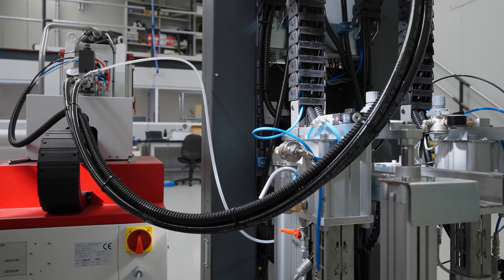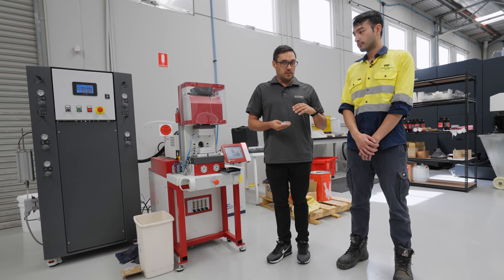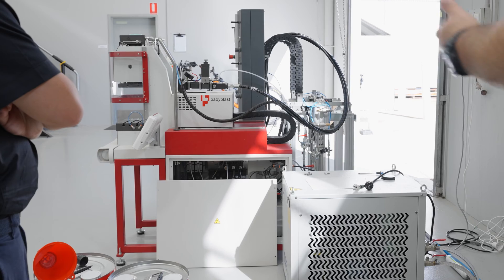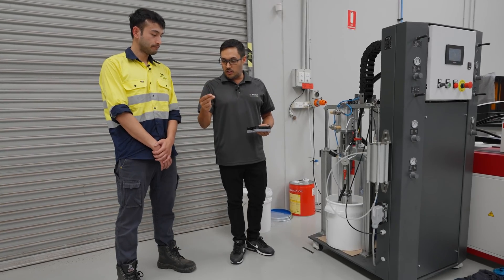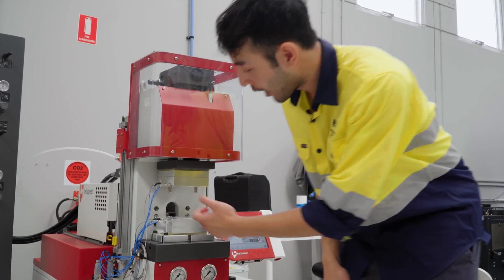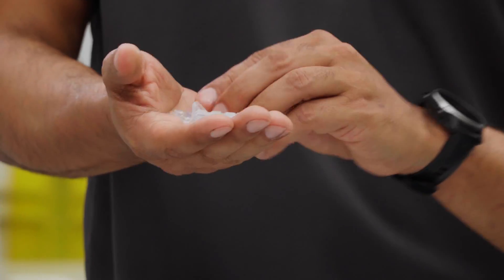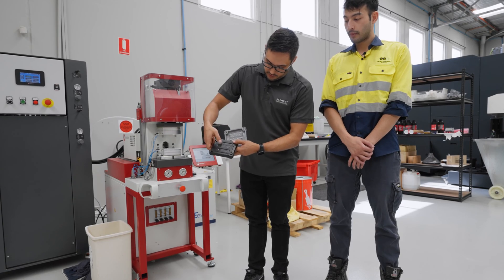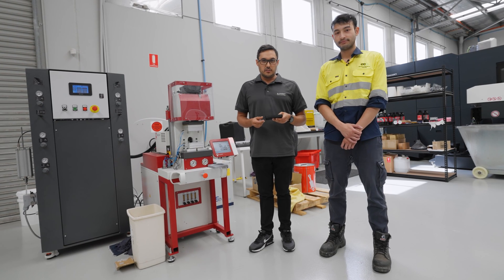Why bring LSR injection moulding in-house? (BabyPlast 6/12V)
We've been pretty aggressive with the way we're trying to do things internally.

It means we've got not only full control over the design but also open feedback from the workshop and the chance to make quick adjustments to the process.

This is our @babyplast01 liquid silicon rubber injection moulding machine, part of our new manufacturing capabilities enabling end-to-end industrial IoT production right here Western Australia.

Normally to make LSR parts you have to deal with high volume minimum orders and large complex moulds, which are not cheap nor easy to make.

We got this smaller BabyPlast 6/12V because we need:
- Lower volumes
- Many different design iterations
- High quality

Our moulds are engineered, machined, and refined in-house with our CNC mills.

Look out for the first batch of our @cranio-iot devices coming soon with these seals!

Thanks to Perth & Antonio here at Element and Zoltan from @CONSONIC for taking care of the commissioning process. You guys navigated some tricky bucket aperture and sensor issues, as well as produced and installed our first in-house mould.

We’re excited to do manufacturing locally and doing it as best we can!